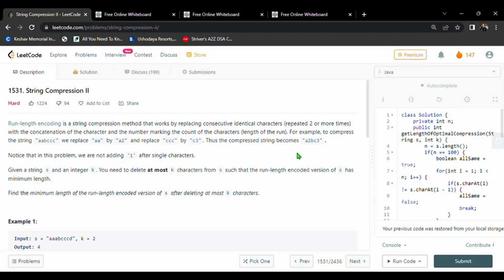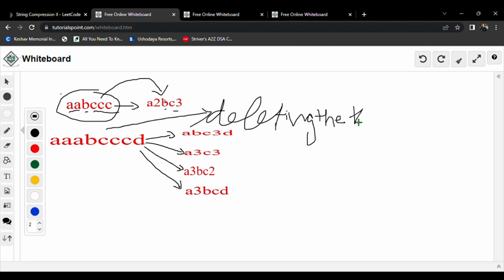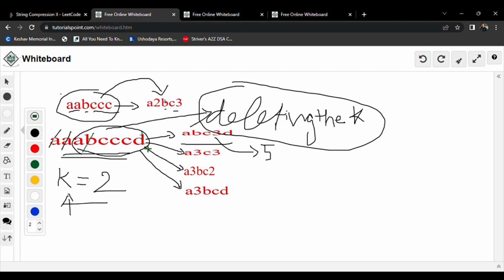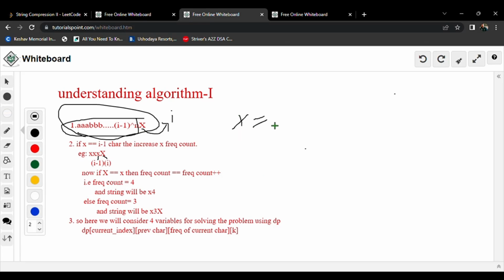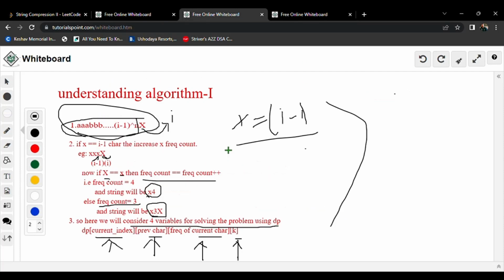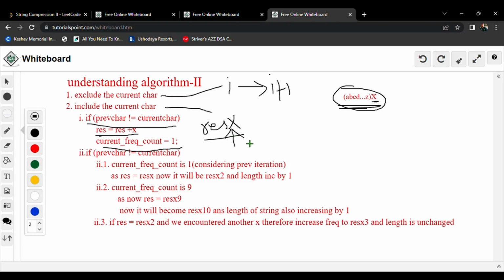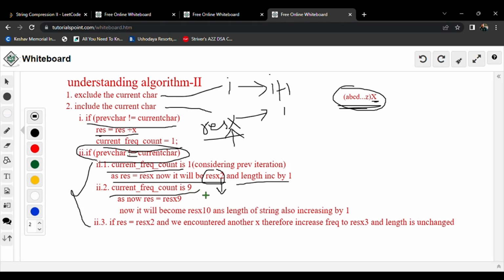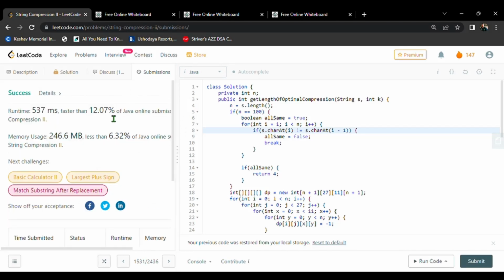String Compression-II || Leetcode - 1531 || Java